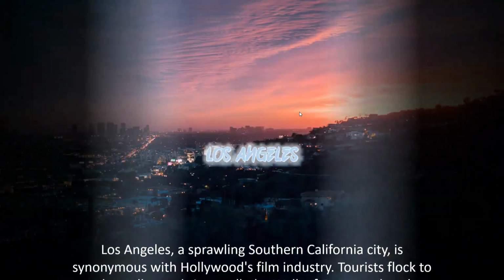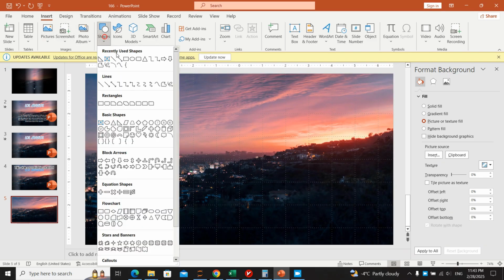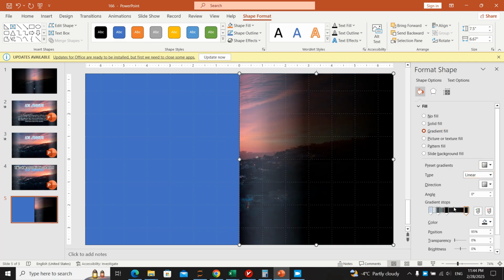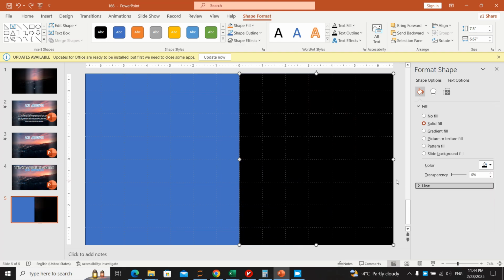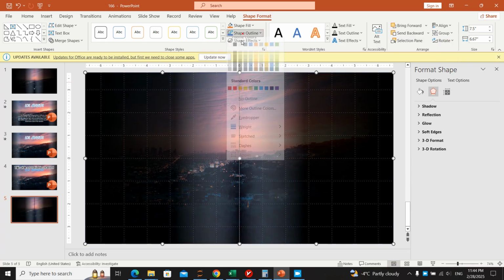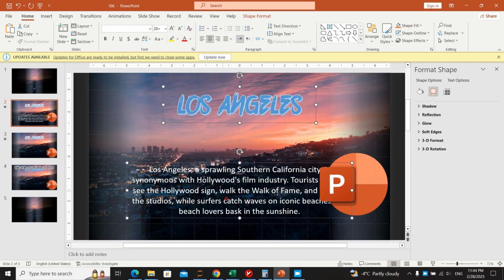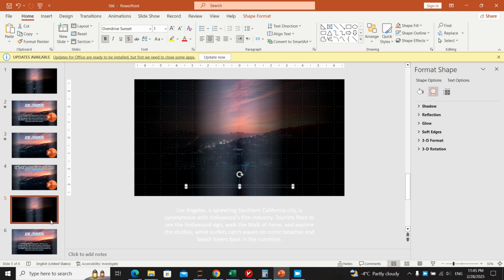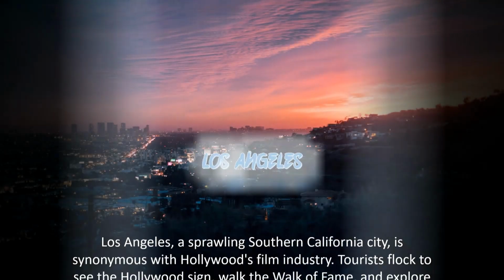How to Create Power Point Presentation Template tutorial about LA template 57 picture present